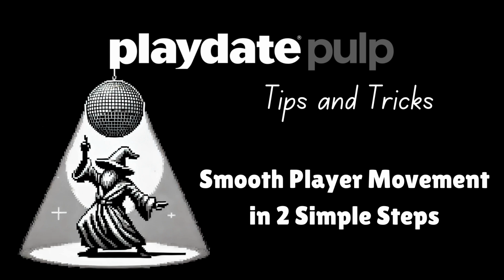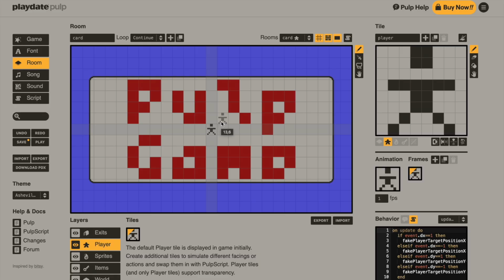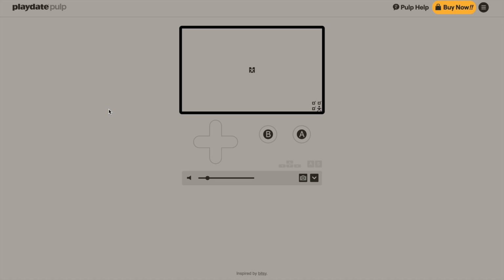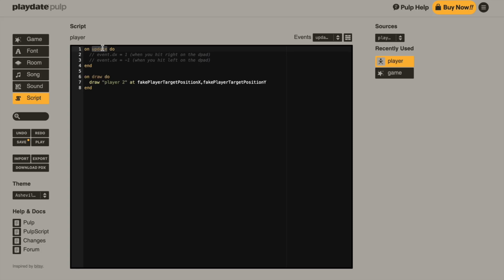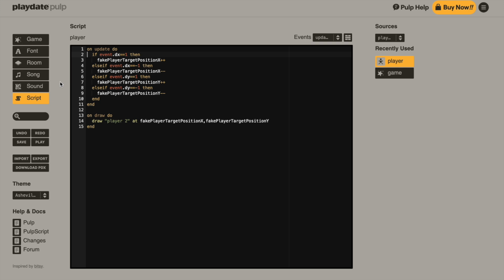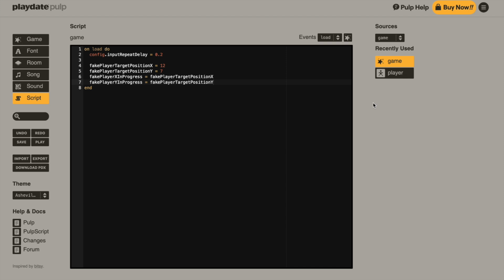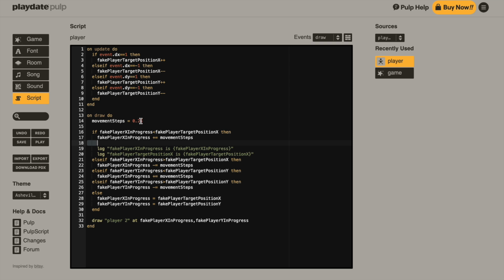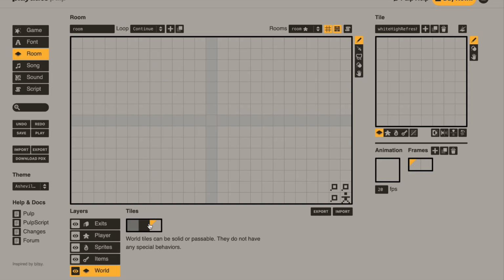Playdate Pulp Tips and Tricks Smooth Player Movement in 2 Simple Steps